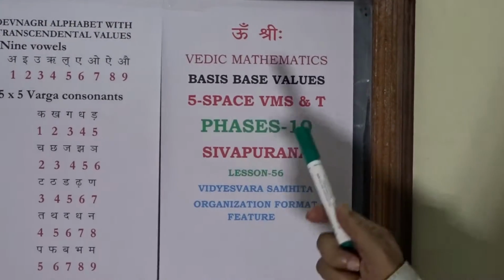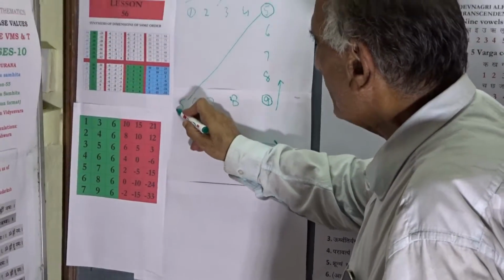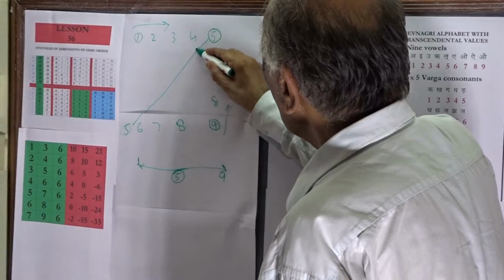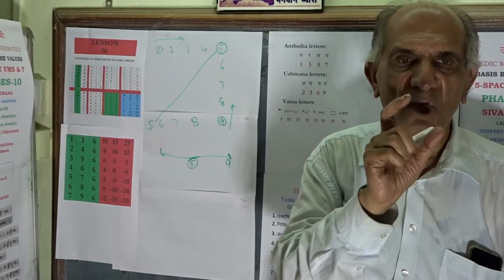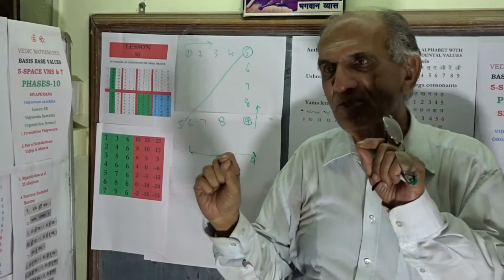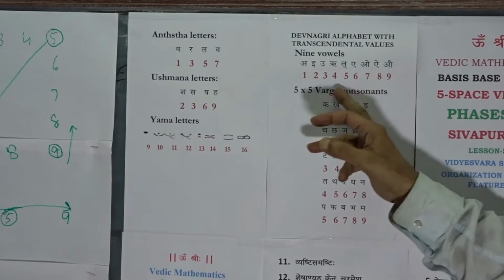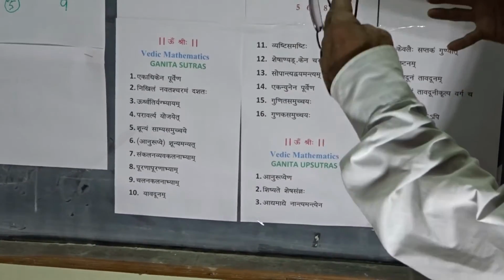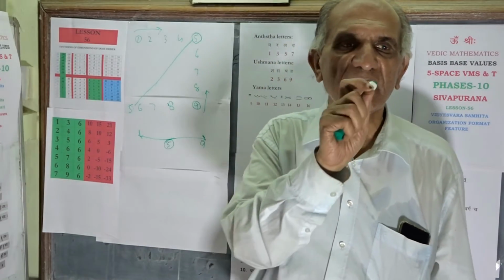Vedic Mathematic basis base lesson - 56 | Dr. S.K. KAPOOR